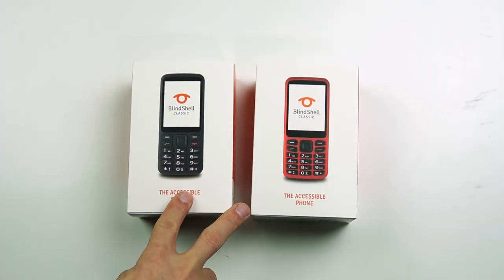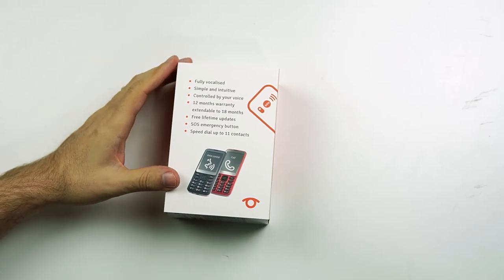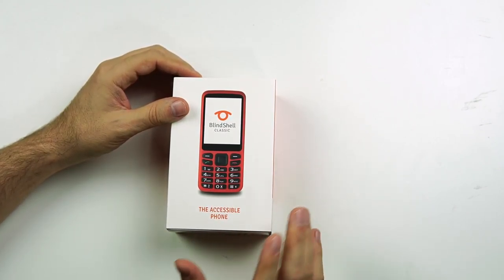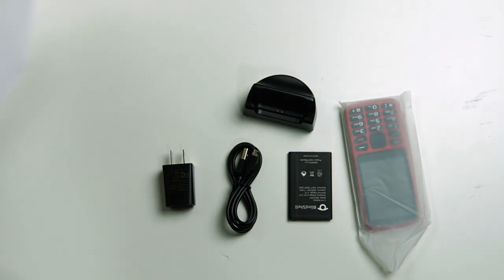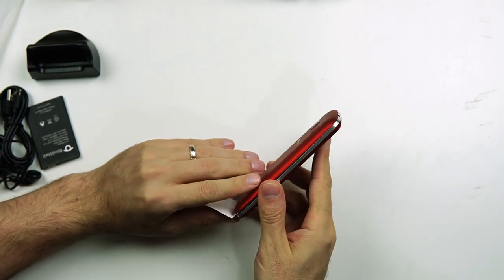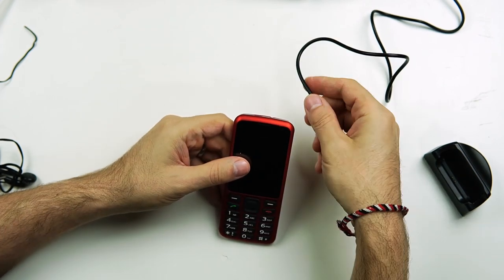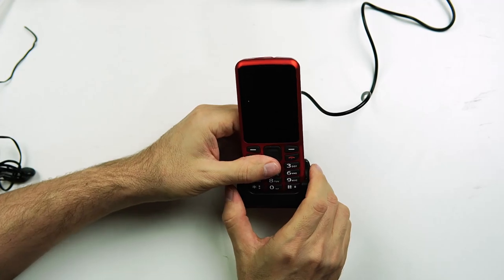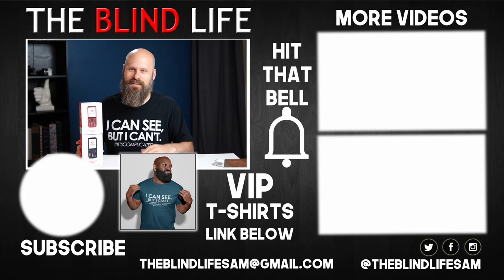BlindShell Classic Unboxing - What's In The Box?!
In this video, we take a look at what comes in the box when you get the BlindShell Classic mobile phone! The phone is $349 and can be purchased from the organizations listed below!

Main Location
1850 West Roosevelt Road
Glenview Location
222 Waukegan Road

Mailing address:
4101 Tates Creek Centre Dr.

SHOPPING__

T-shirts and other recommended Amazon products:

► BLINDLIFE20

► theblindlife